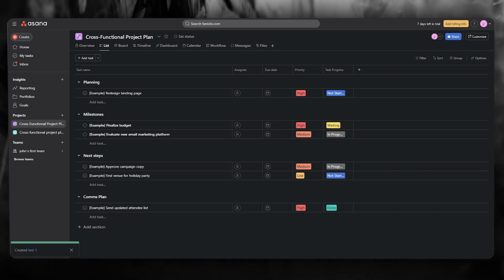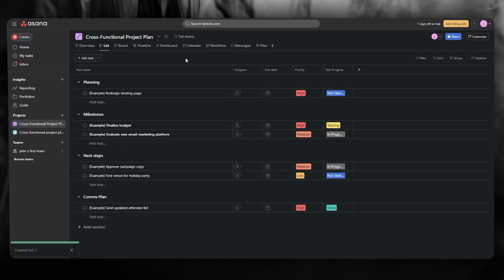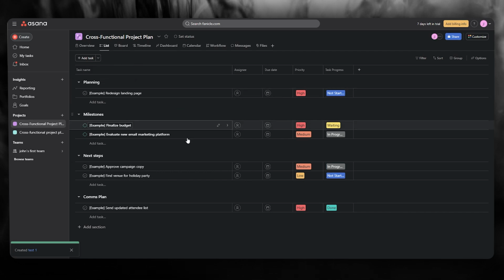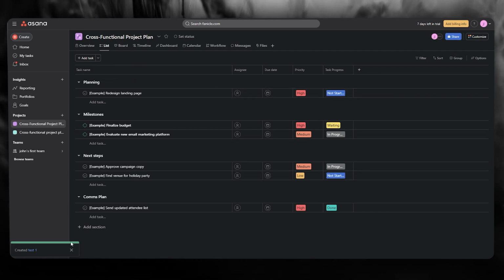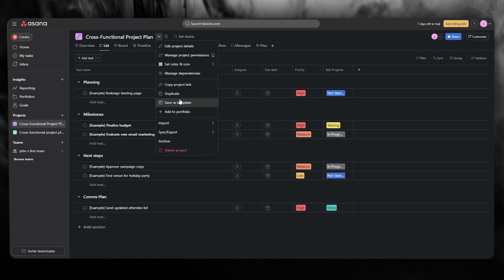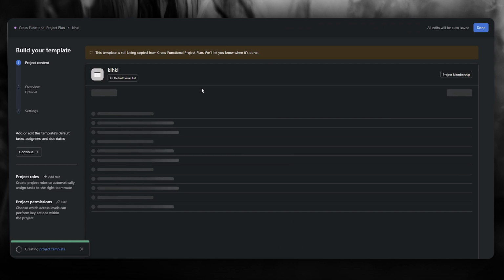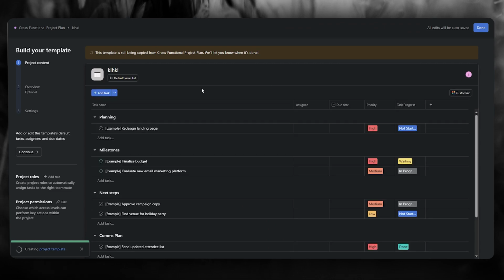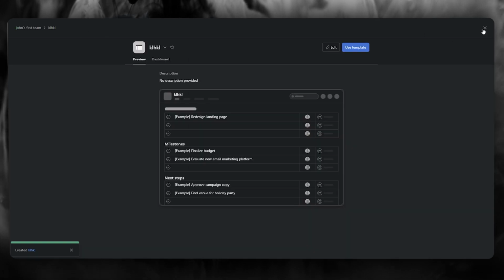How To Create Template In Asana 2025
In this video I will show you how to create template in asana 2025